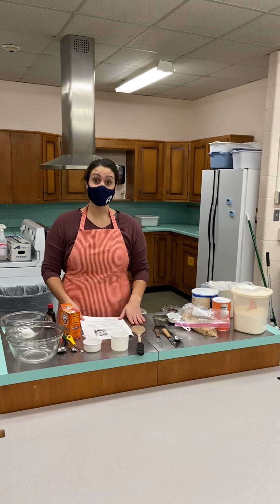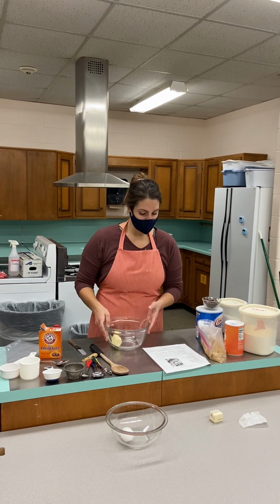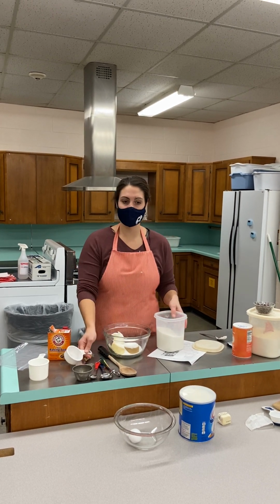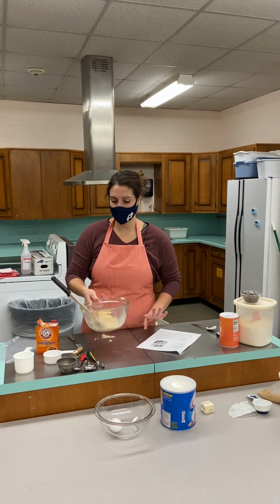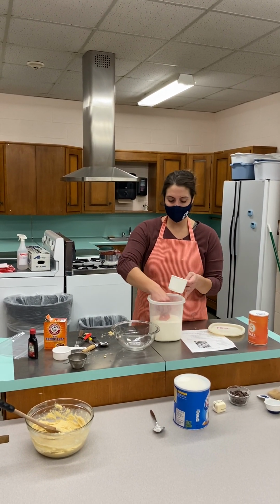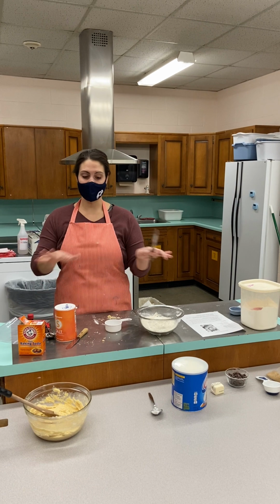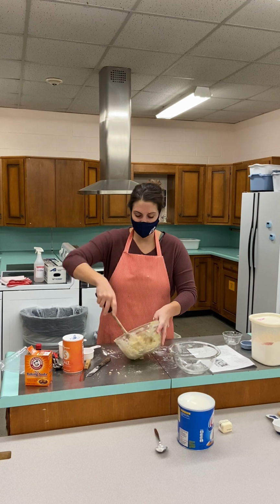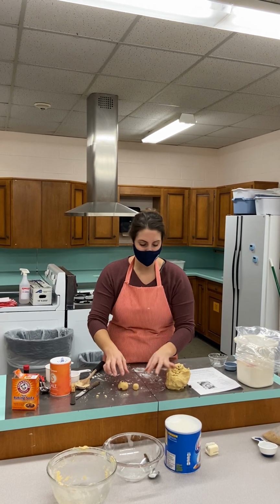Chocolate Chip Cookies